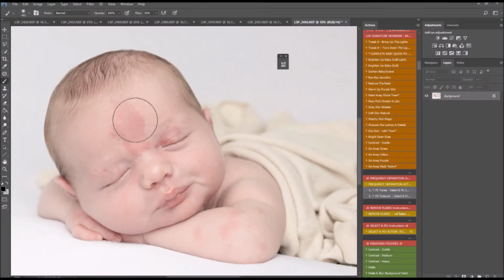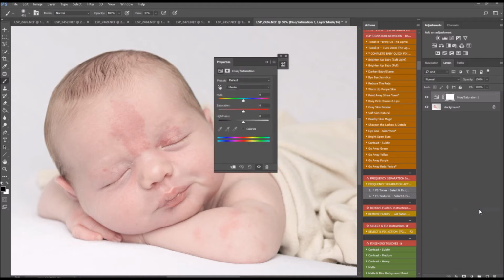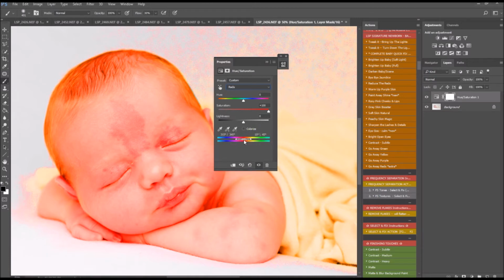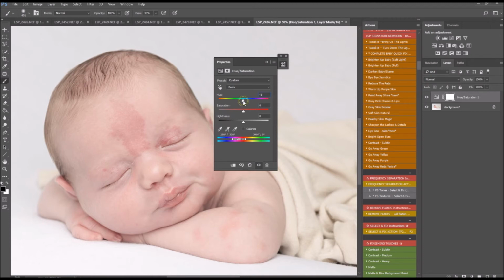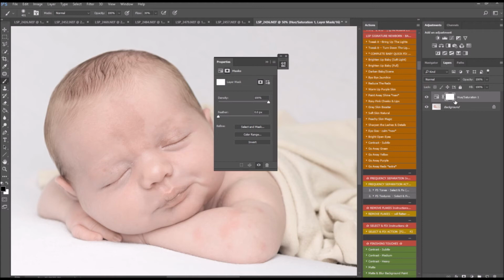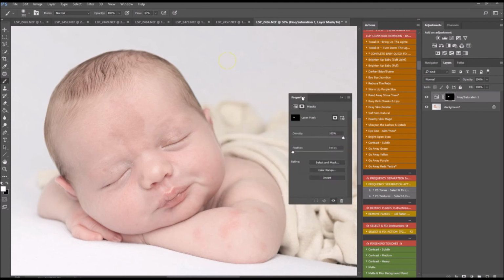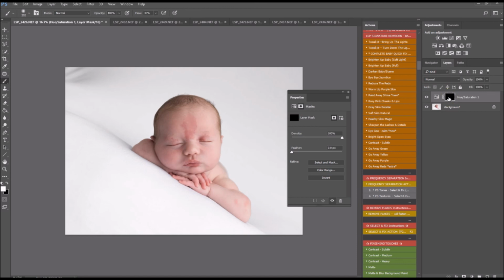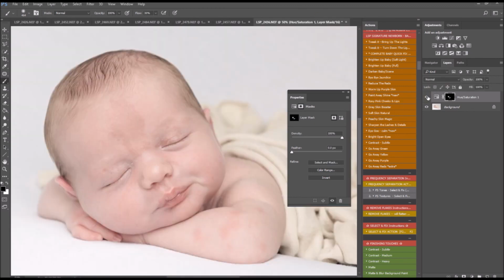How To Reduce Specific Reds in Photoshop | 2 Minute Editing Hacks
Ever wondered how to remove specific red areas in a newborn image or portrait without effecting the whole tone of the image? As part of a new series '2 Minute Hacks' I show you exactly how, in 2 minutes :)
*Note - As I mention in the vid, I do not advocate removing marks from birth or defining features, as those of you who know me will have heard a lot :) BUT when parents specifically request this, this is the natural and non destructive way I prefer to do this*